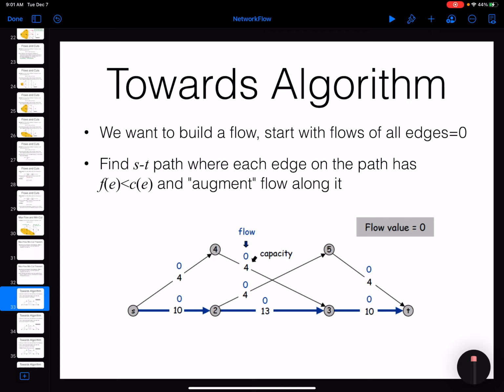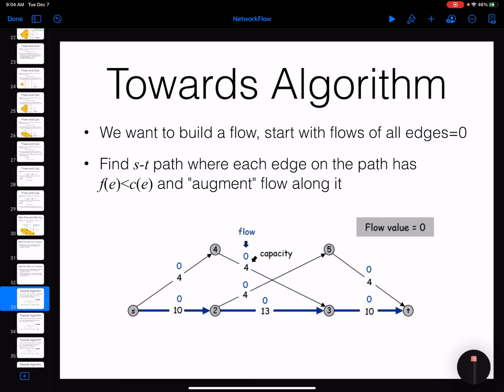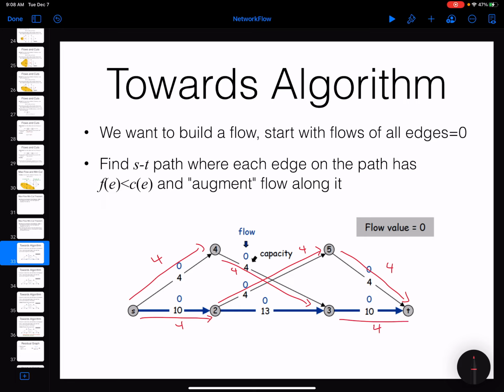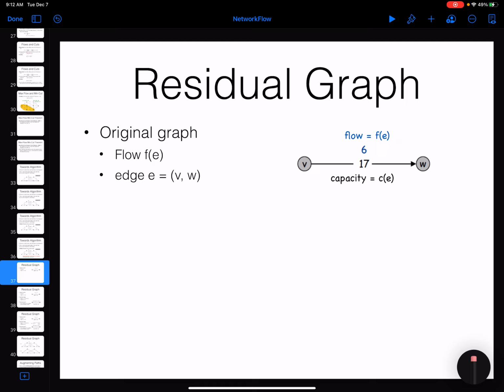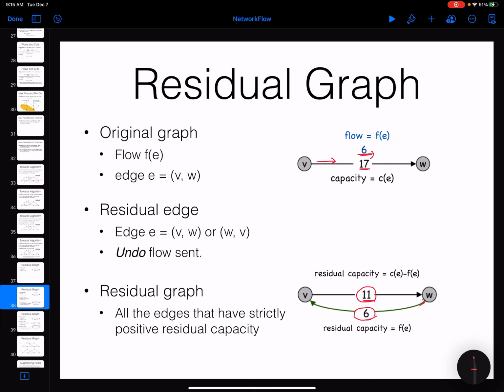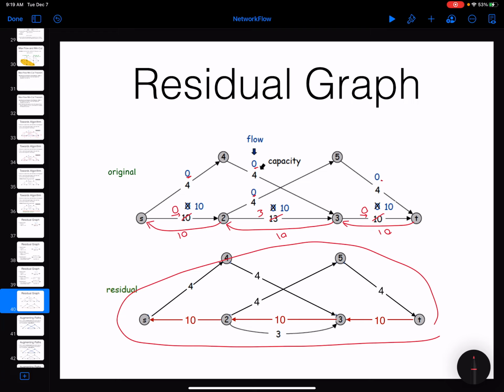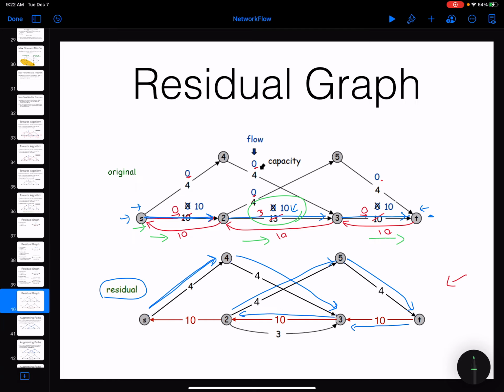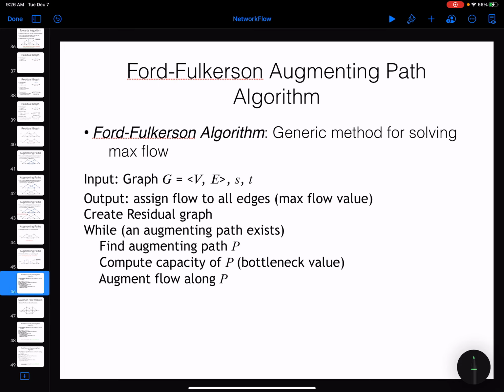COMP359 - Design and Analysis of Algorithms - network flows - part2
Ford-Falkerson Algorithm, Residual Graph